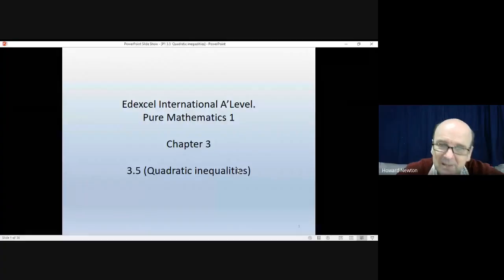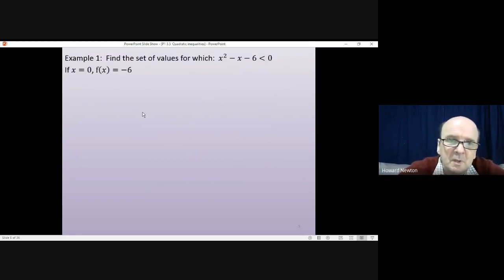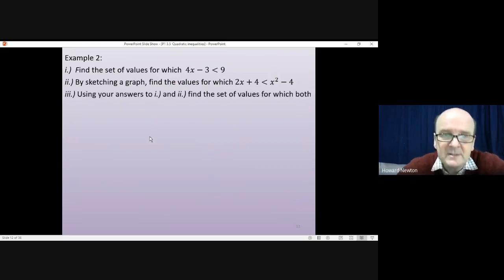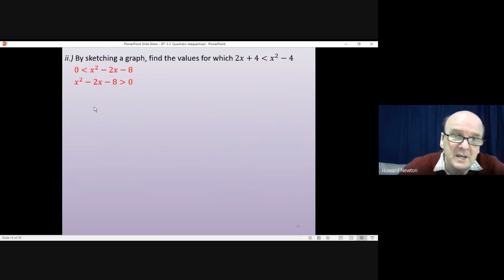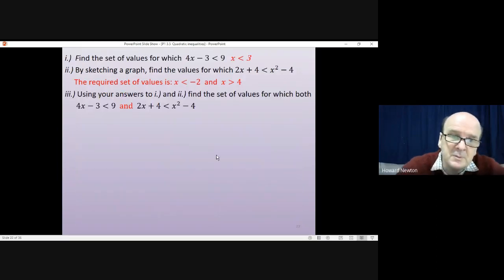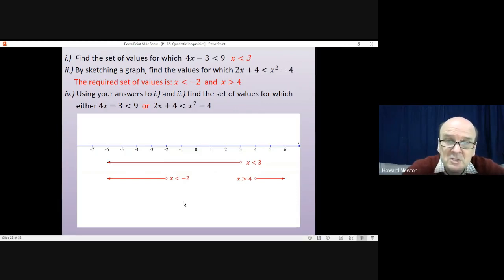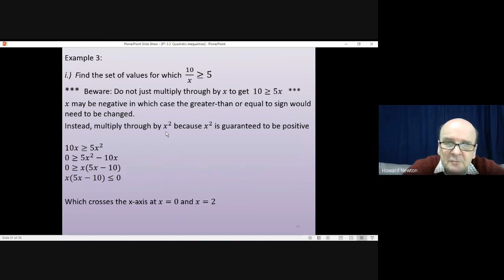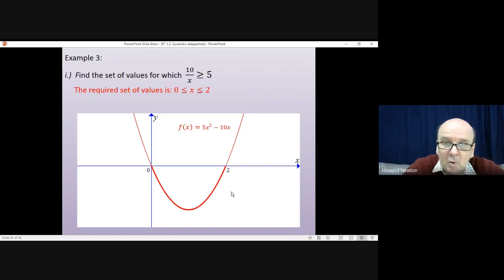3.5. Solving Quadratic Inequalities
How to solve quadratic inequalities using a sketch of a graph. Edexcel International A'Level mathematics. Pure Mathematics 1. Chapter 3.